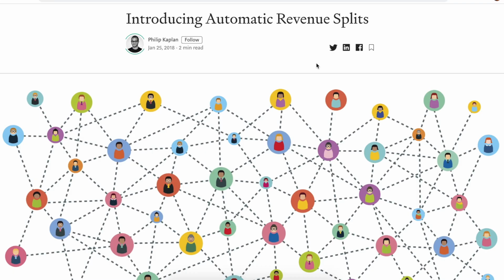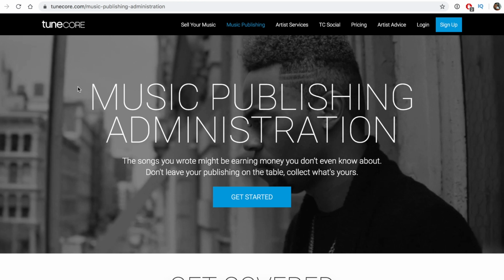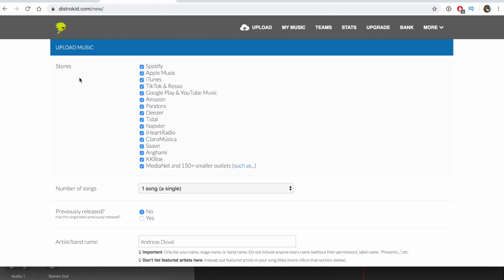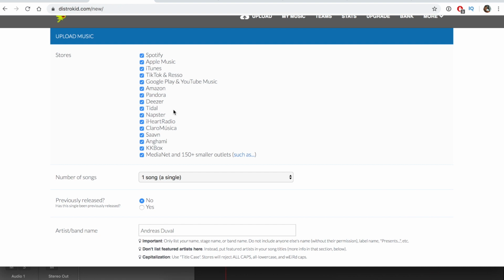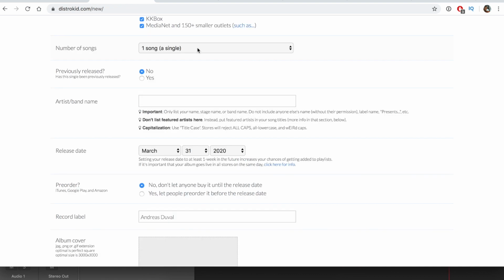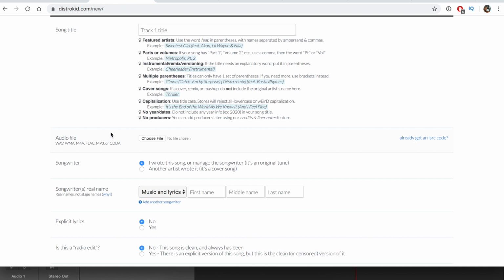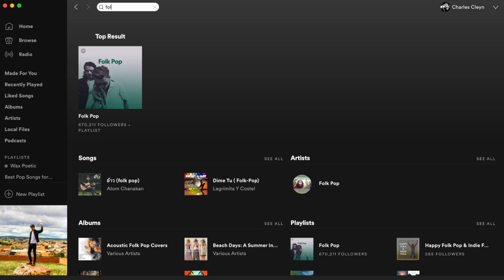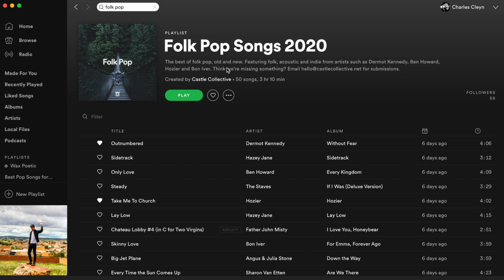How To Sell Your Music on Spotify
In order for you to sell your music on Spotify and start collecting some streaming revenue you need to do two things. The first thing to selling your music online and on Spotify specifically would be to make it available online with a music distributor. For example, DistroKid. This is the first step to selling your music on Spotify. DistroKid will pay you for the streams that you get on Spotify. In order for you to take the next step to start making more money and selling your music on Spotify is to get on Spotify playlists. This is a time consuming task but once you land on a Spotify playlist you'll start selling your music and making recurring monthly revenue. Watch the video and I'll explain how.